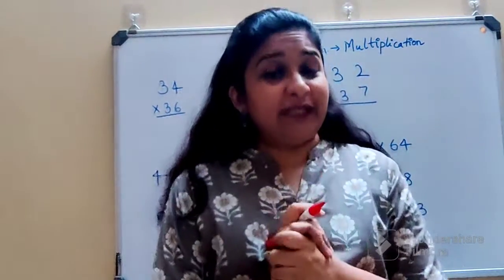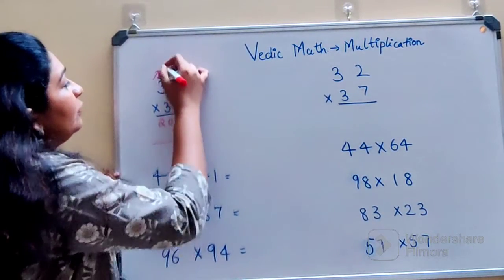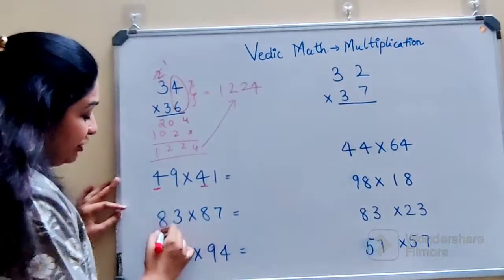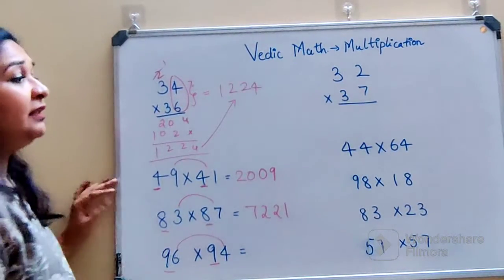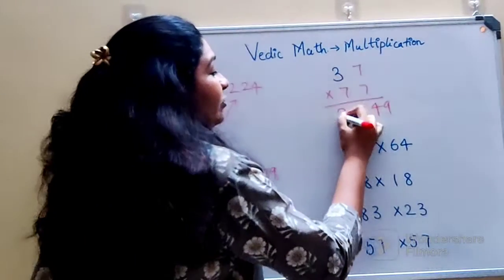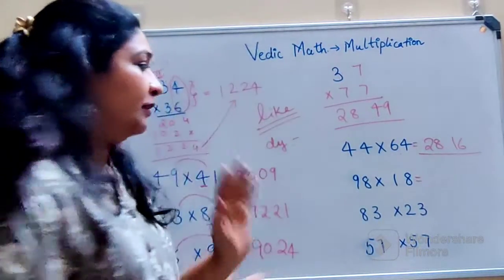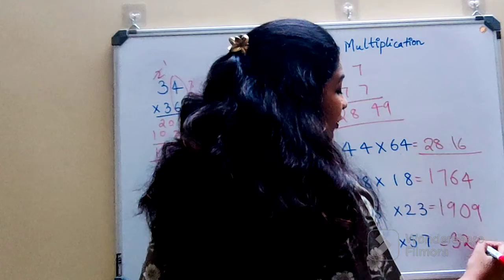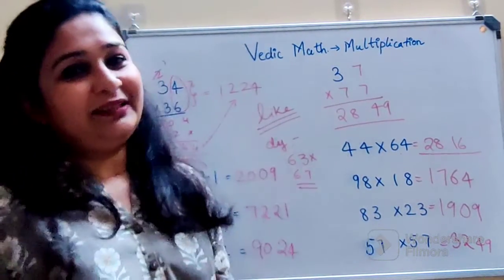2 digit Multiplication Trick | Vedic Math Series 1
2 digit Multiplication Trick | Vedic Math Series 1

math tricks
multiplication short trick
3 digit multiplication
3 digit multiplication tricks
maths tricks
vedic maths 2 digit multiplication
vedic maths multiplication 2 digit
vedic maths full course
multiplication
multiplication 2 digit by 2 digit
multiply 2 digit by 2 digit
2 digit multiplication
2 digit by 2 digit multiplication
2 digit times 2 digit multiplication
multiply 2 digit numbers
how to multiply 2 digit numbers
youtube 2 digit multiplication
3 digit by 2 digit multiplication
2 digit by 2 digit multiplication video
3 digit multiplication
double digit multiplication
multiply two digit numbers
2 x 2 multiplication
multiplication help